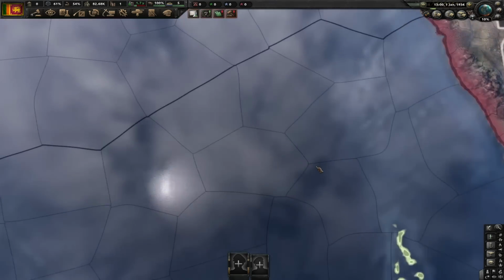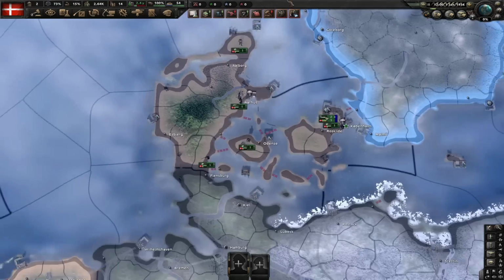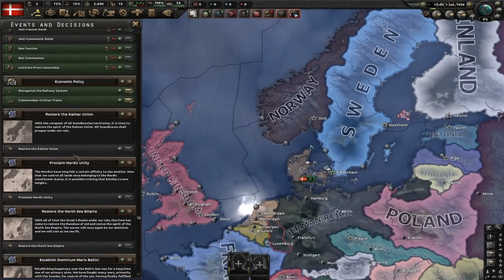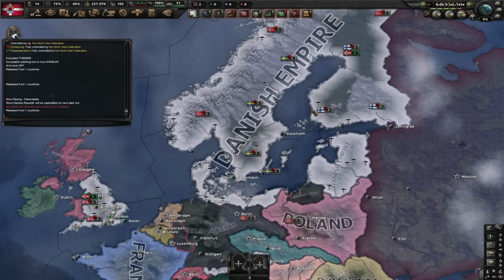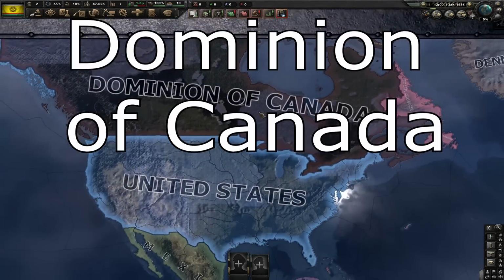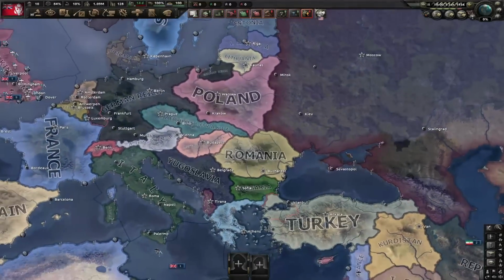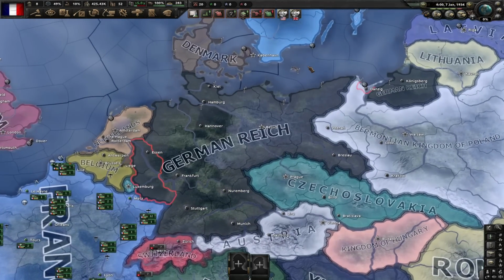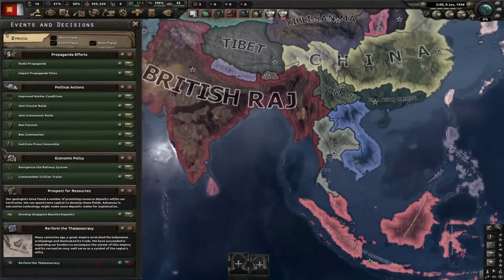Maximum Core Population A-Z Part D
Second Part of the Maximum Core Slopulation of all countries in HOI4, today we are doing letter "D". Enjoy. I also cover Chile which has Insane cores due to Trial of Allegiance DLC...

This is the latest Trial of Allegiance "DLC" lol...

Geography
History
HOI4 By Blood Alone
By Blood Alone
BBA
HOI4 BBA
hoi4 bba
Geography
History
HOI4
HOI4 Shorts
Hearts of Iron IV
Hearts of Iron
hoi4
hoi
HOI
HOI4
EUIV
CK3
VIC2
Paradox Games
Paradox Interactive
Geography
History